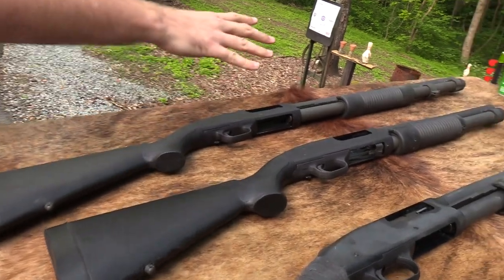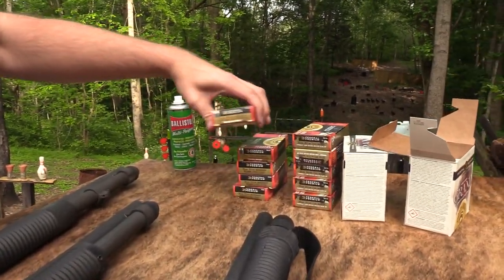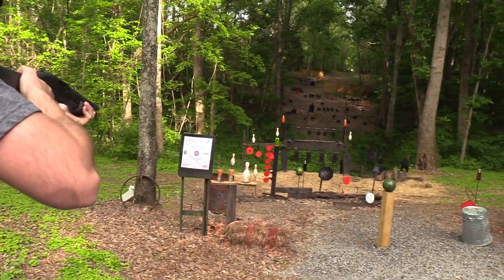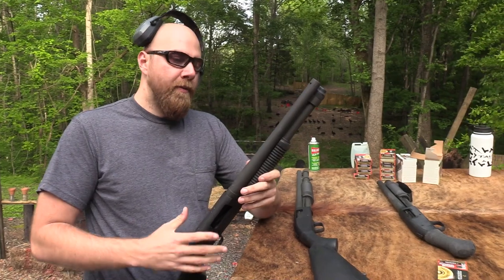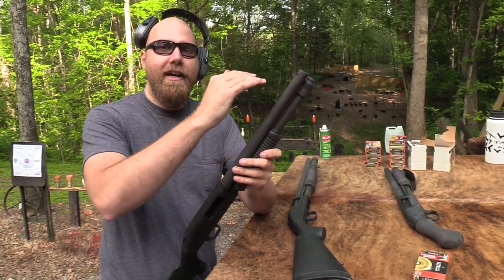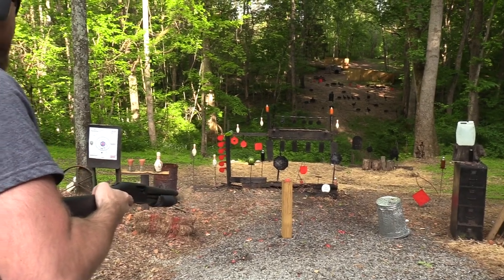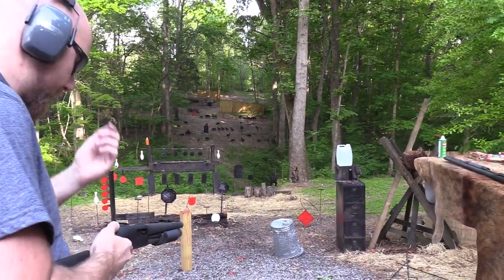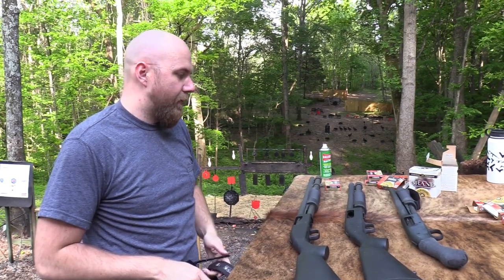590 A1 Short Barreled Shotgun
Shooting and discussing a Mossberg 590 A1 with 14" barrel.